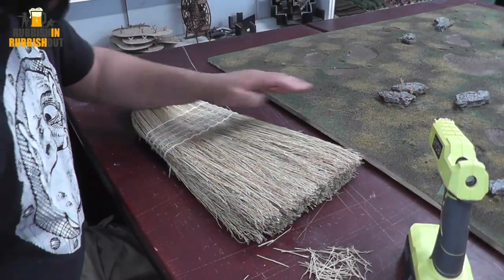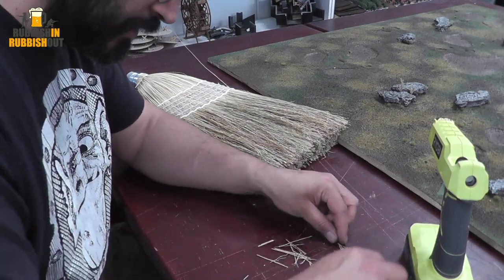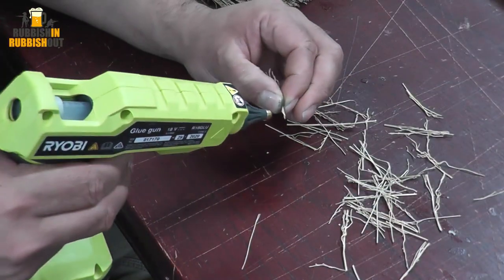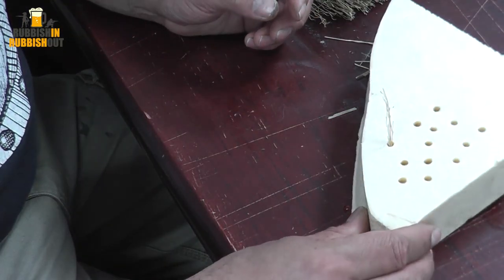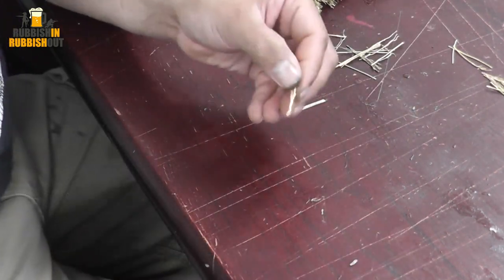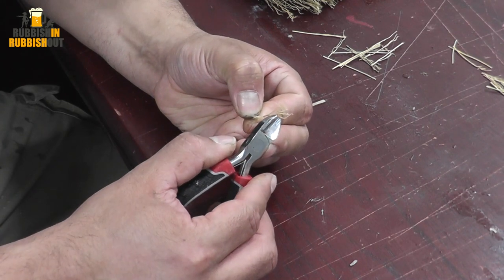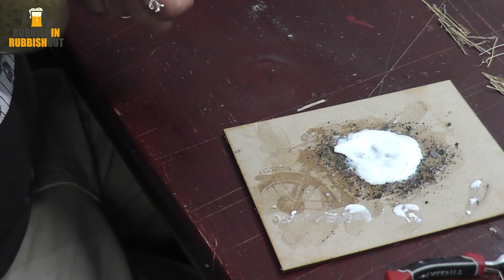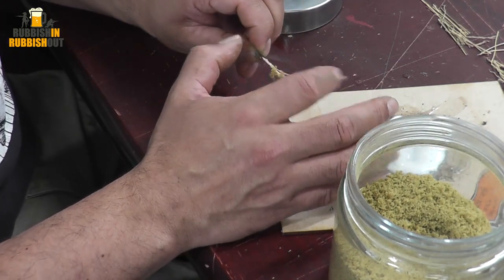Making some reed, flower, tuft ... things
Today I made some new reed, flower, tuft ... things that I hadn't made before and thought I'd share my process.